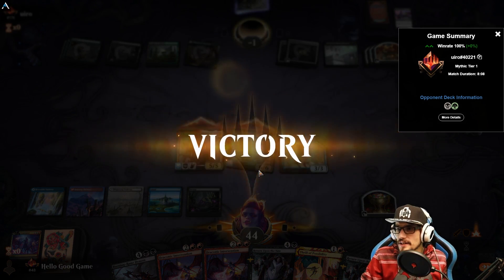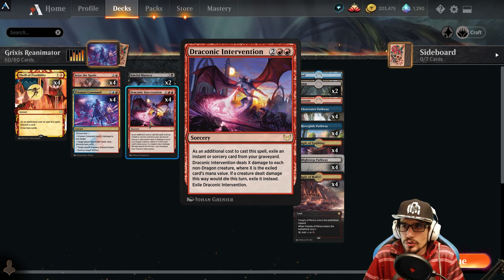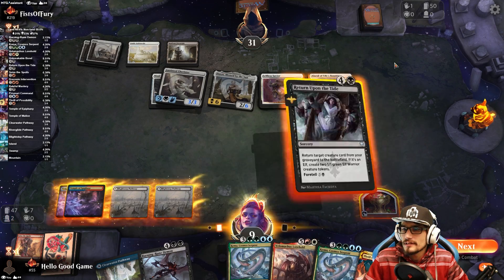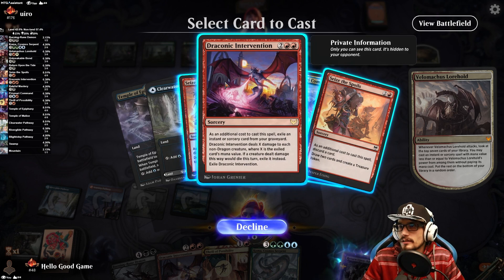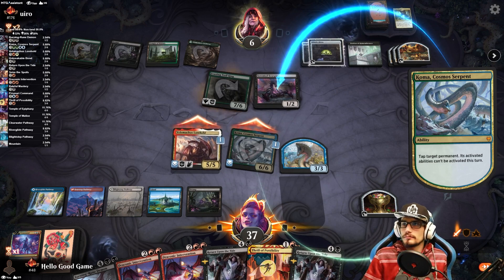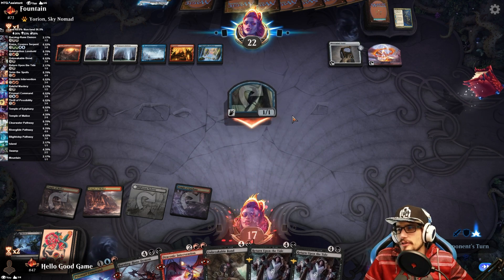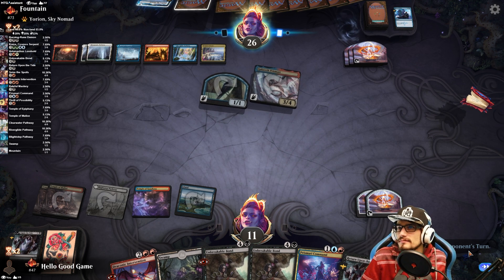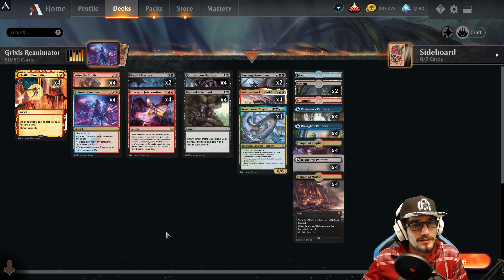THEY NEVER SEE IT COMING!! | Top 50 Mythic | Grixis Recursion MTG Arena Deck Guide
For as little as 4 mana we are able to pull Velomachus Lorehold back into play from the grave and then thanks to its ability pull Koma, Cosmos Serpent in the exact same turn, hopefully with lifelink!

00:00 Deck Tech
07:04 Gameplay
00:28:58 Outro

4 Prismari Command (STX) 214
4 Temple of Epiphany (M20) 253
4 Clearwater Pathway (ZNR) 260
4 Thrill of Possibility (STA) 46
4 Velomachus Lorehold (STX) 245
1 Mountain (STX) 373
4 Unbreakable Bond (IKO) 101
2 Swamp (STX) 371
4 Return Upon the Tide (KHM) 106
4 Koma, Cosmos Serpent (KHM) 221
4 Temple of Malice (THB) 247
4 Seize the Spoils (KHM) 149
2 Burning-Rune Demon (KHM) 81
4 Draconic Intervention (STX) 96
2 Baleful Mastery (STX) 64
1 Island (STX) 369
4 Blightstep Pathway (KHM) 252
4 Riverglide Pathway (ZNR) 264